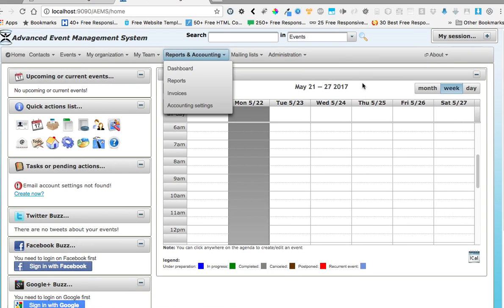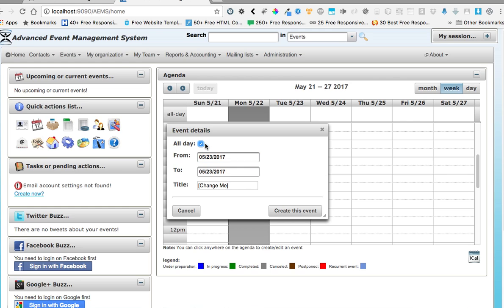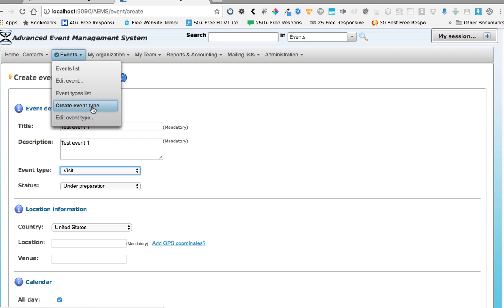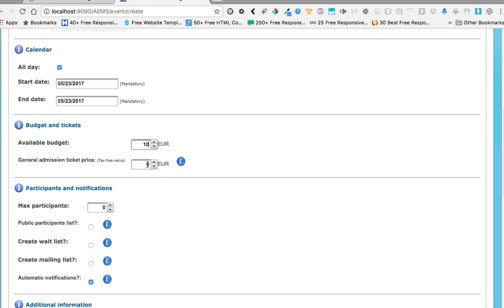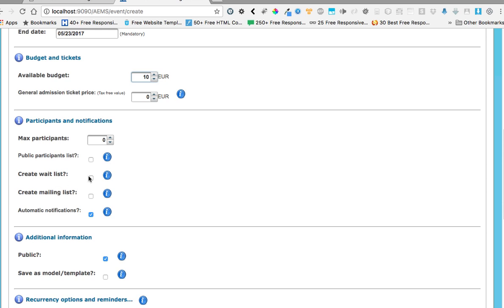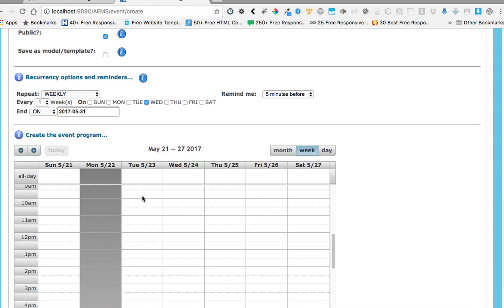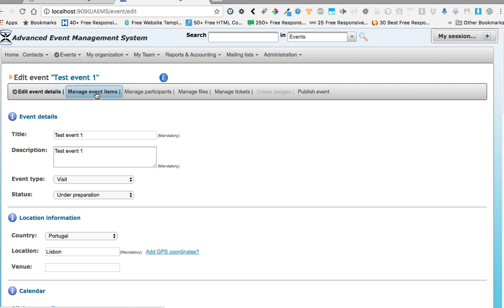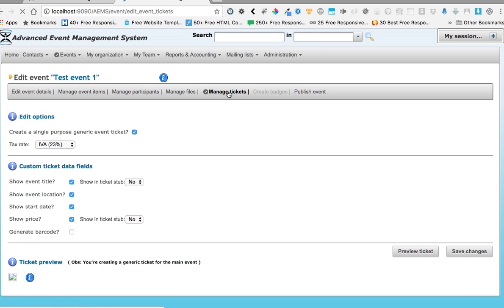Creating a first event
This video shows how to create an basic event on AEMS